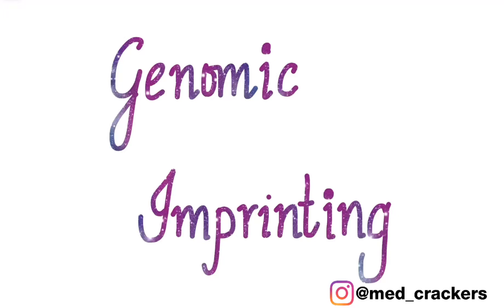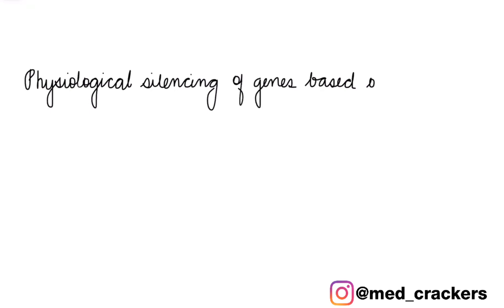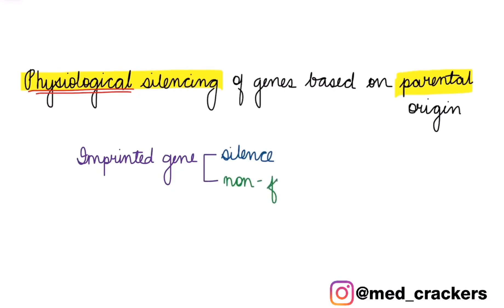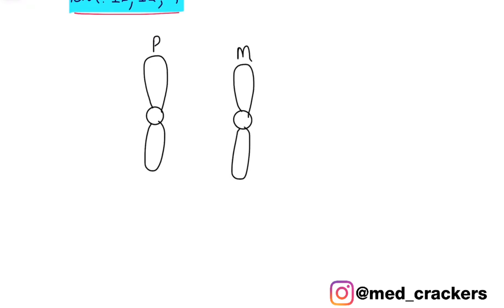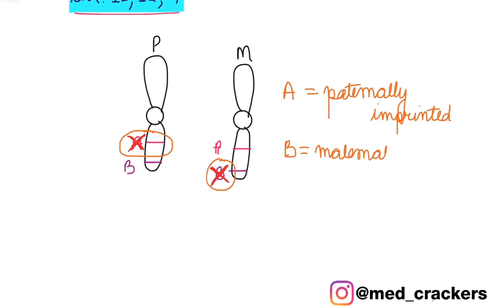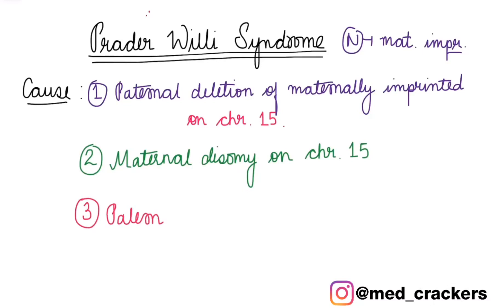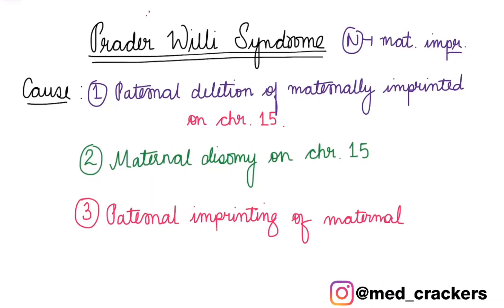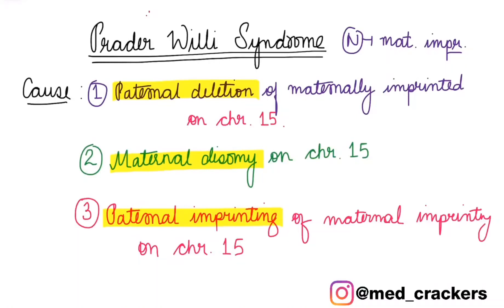GENOMIC IMPRINTING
Have explained Genomic Imprinting and it’s clinical correlation, a high yielding and important concept in Pathology. Try making a good use of it.